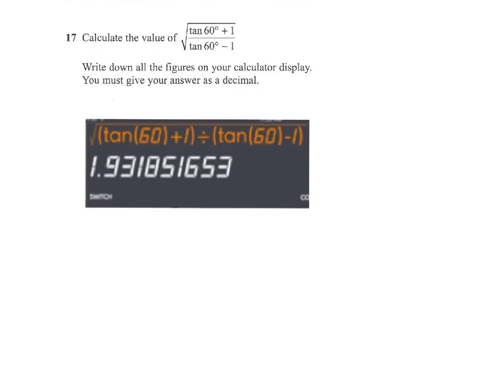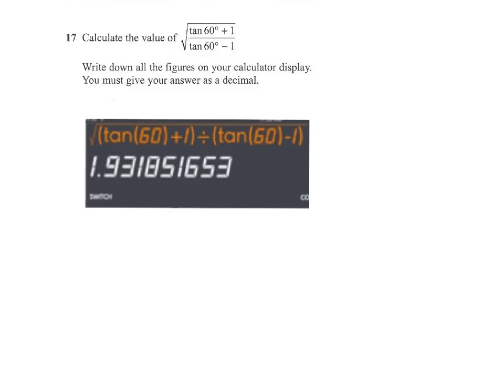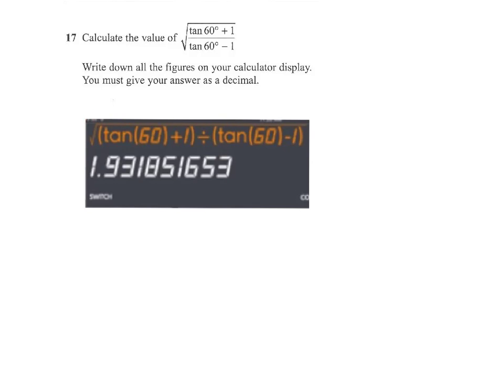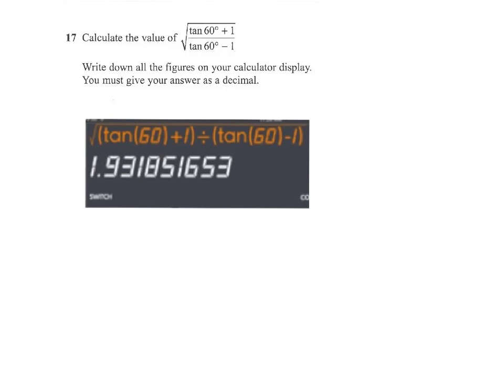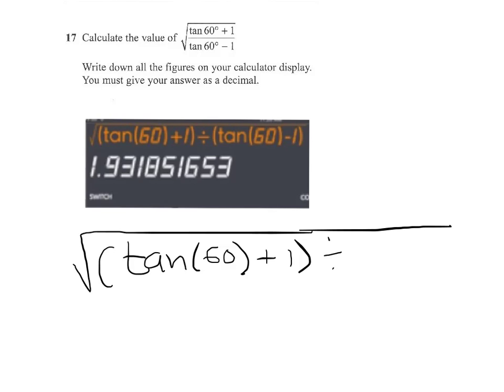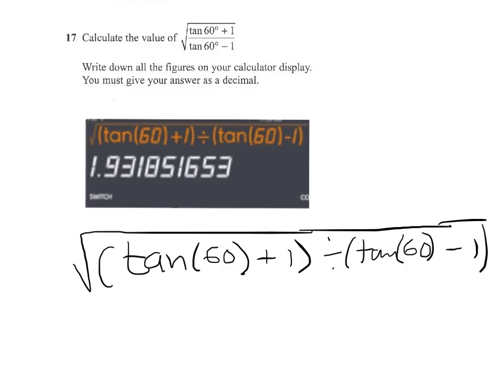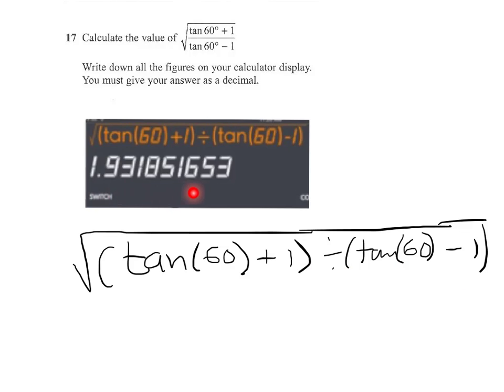q17 using a calculator